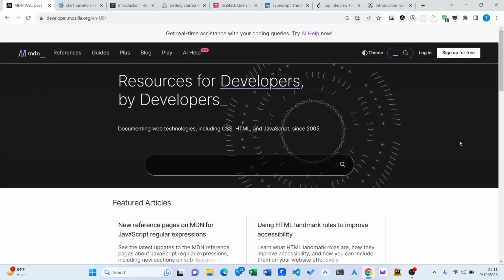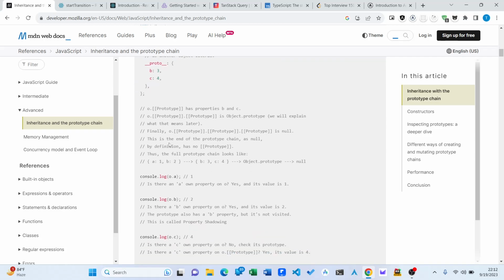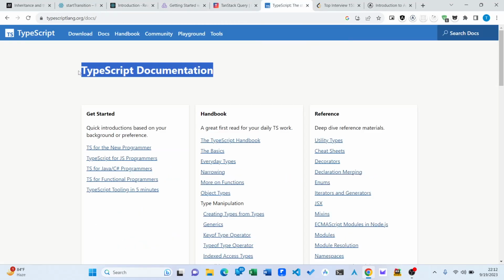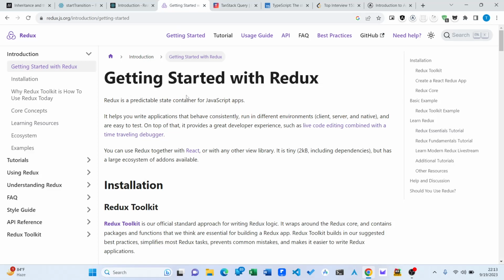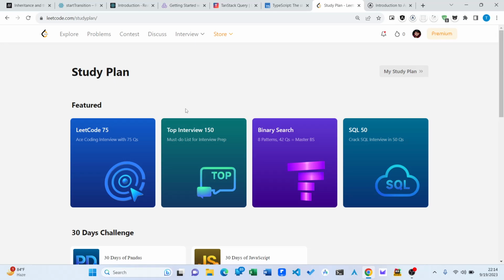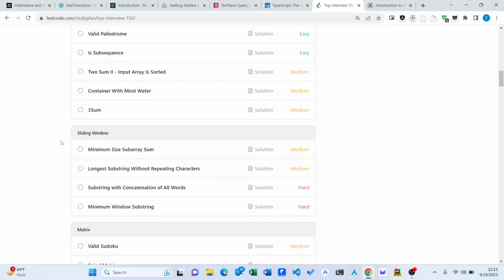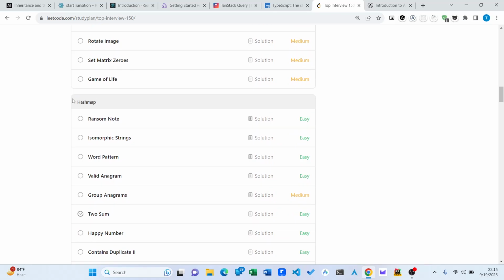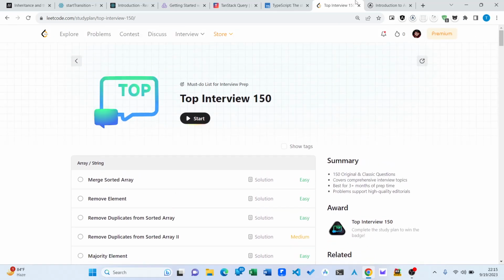How to successfully prepare for react and react-native interviews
successfully prepare for react interviews
successfully prepare for react-native interviews